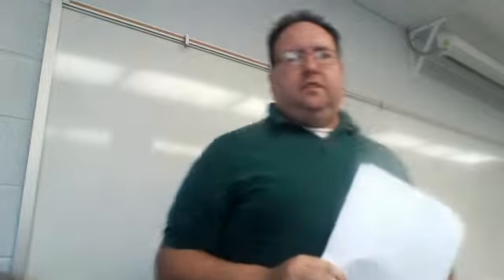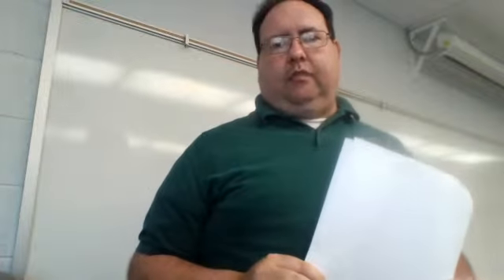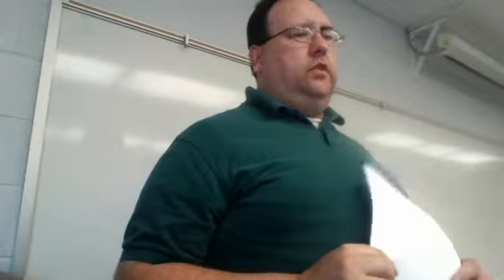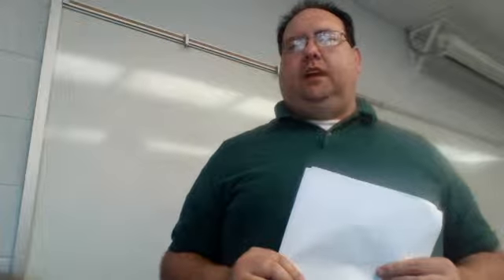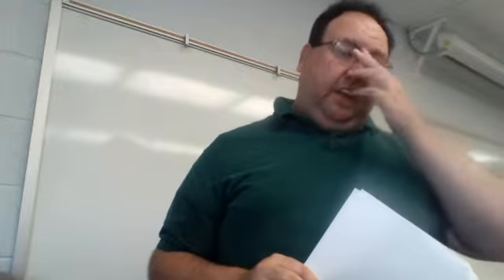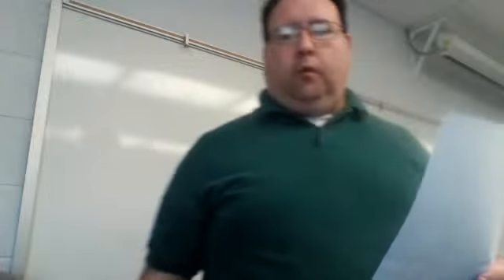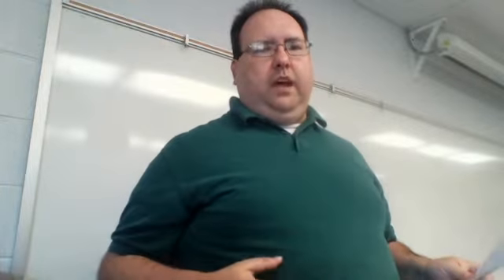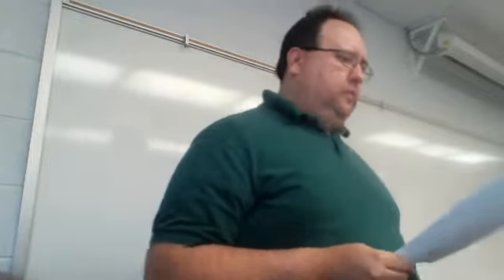how to make a bill or a resolution for ADED 520